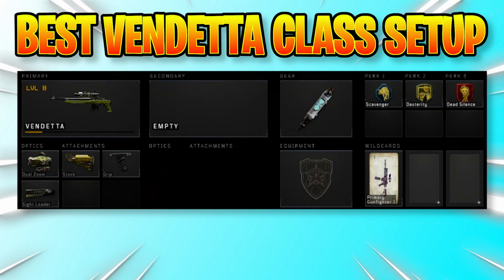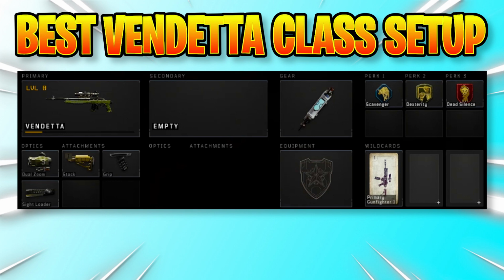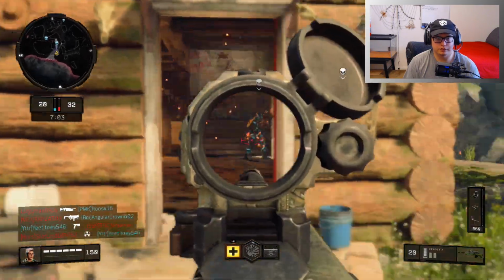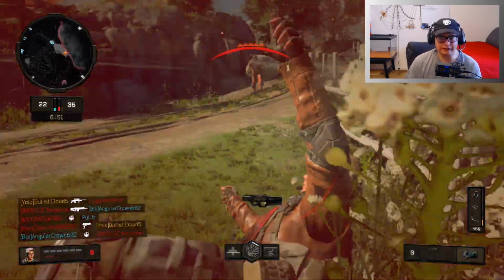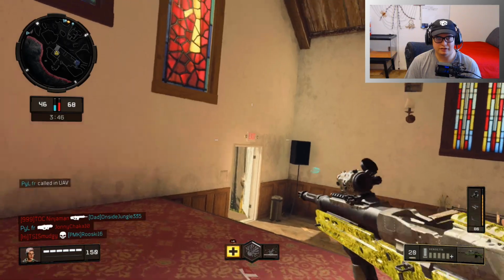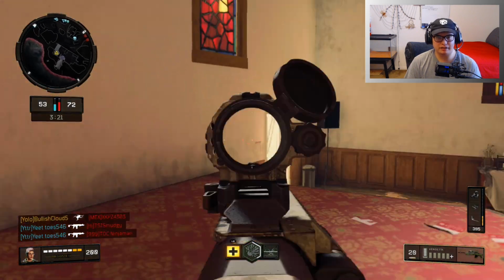Best VENDETTA Class Setup to use in Black Ops 4 2020! (Vendetta Sniper Gameplay) - COD BO4 YEAR 2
Best Vendetta Class Setup to use in Black Ops 4 2020! Best Vendetta Class Setup After COD BO4 Update 1.25! - COD BO4 YEAR 2 / Call of Duty Black Ops 4 in 2020 (Vendetta Sniper Gameplay)

Give this BO4 Vendetta Class Setup a GO! You won't regret it...

Best Vendetta Class Setup After Update 1.25:
Vendetta w/ Stock, Grip, Sight Loader
Stim Shot
Scavenger, Dexterity, Dead Silence

👍 Drop a "LIKE" for more CALL OF DUTY BO4 MULTIPLAYER UPDATES, NEWS, INFORMATION AND GAMEPLAY!!!